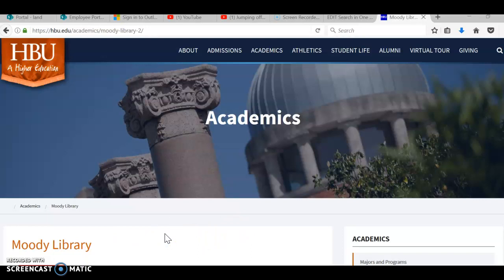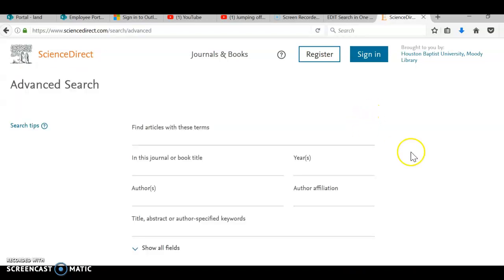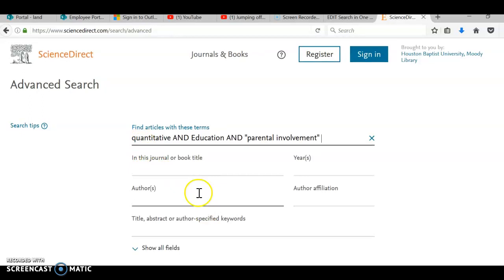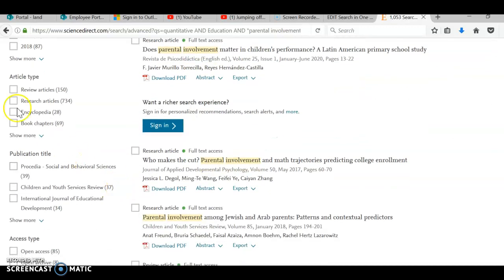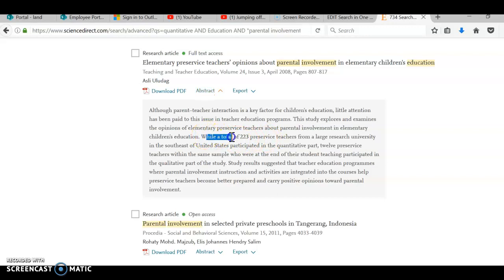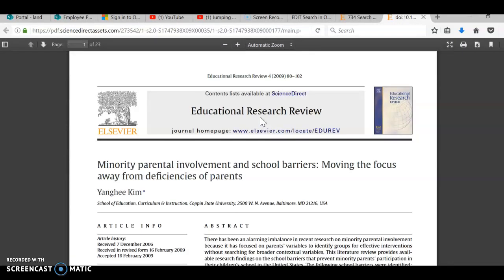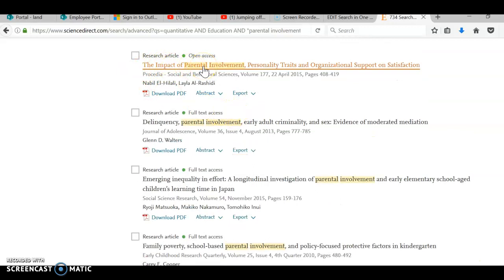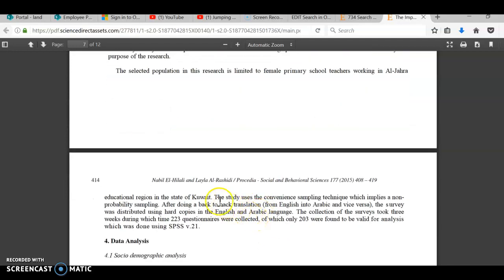Using Science Direct for Quantitative Studies